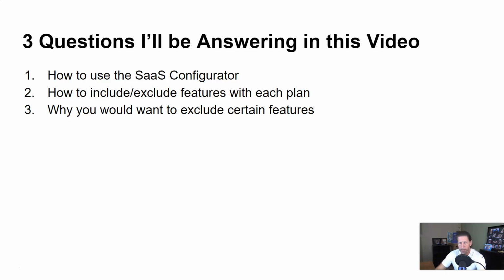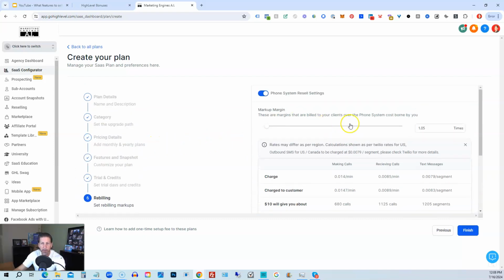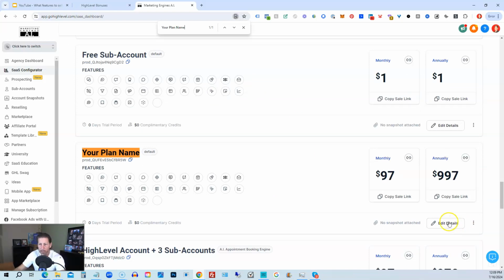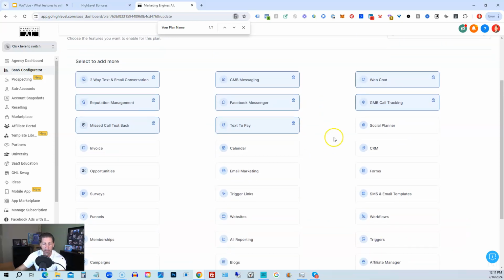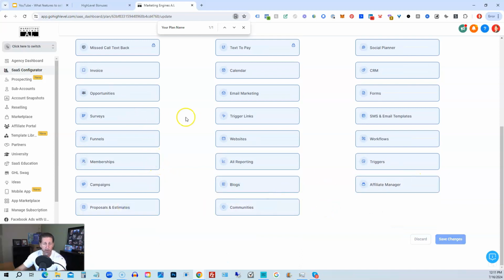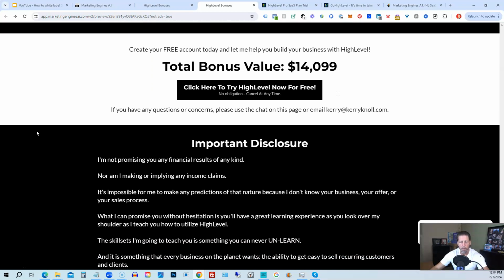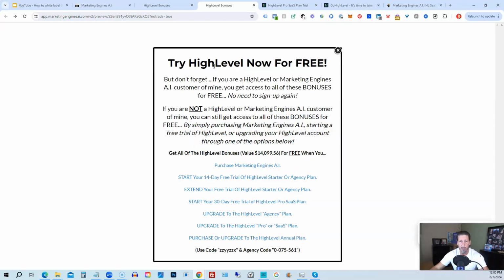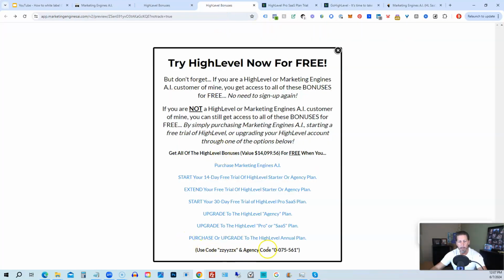What features to sell with go HighLevel